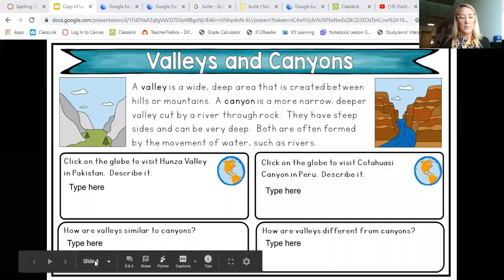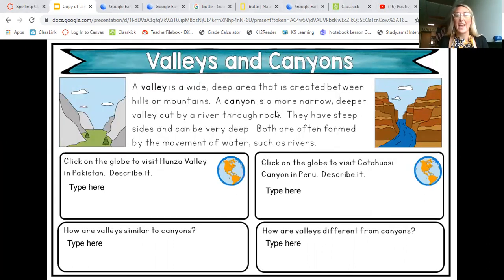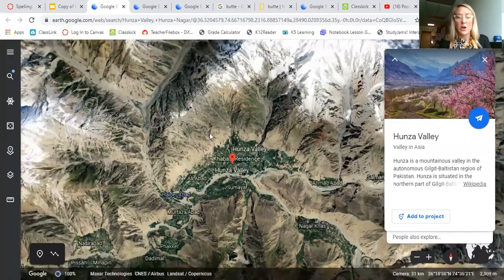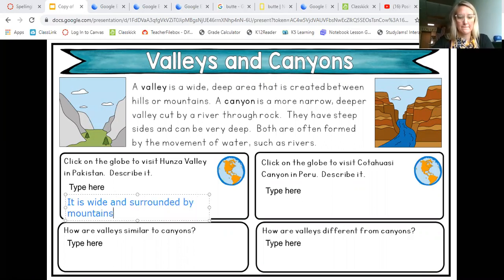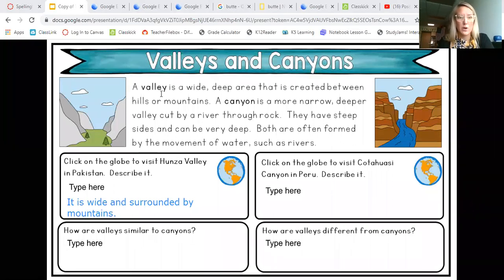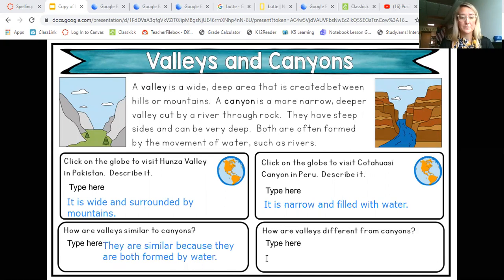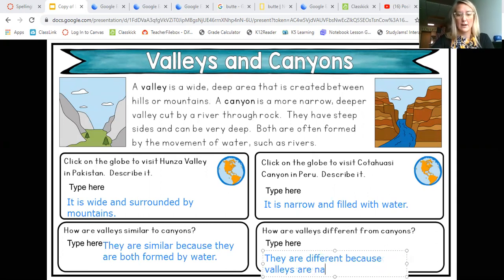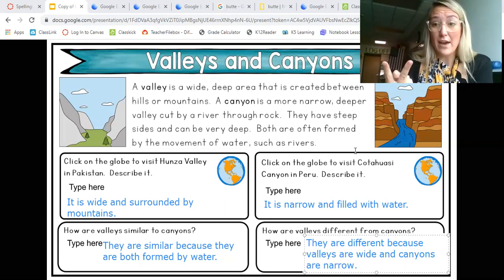Social Studies: Valleys and Canyons